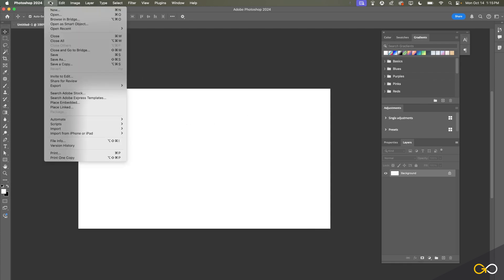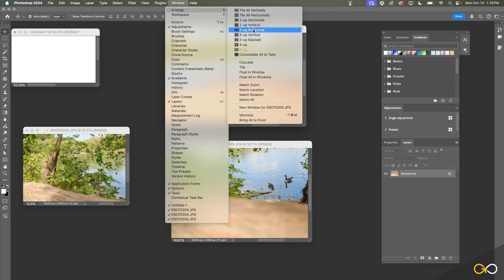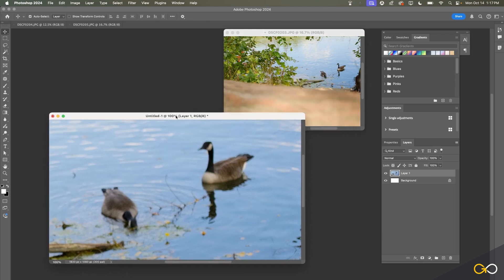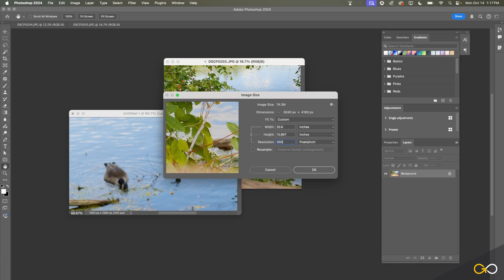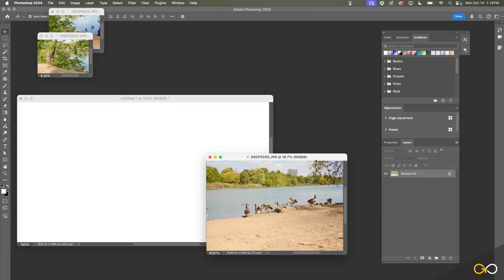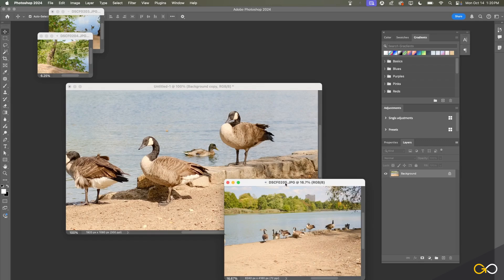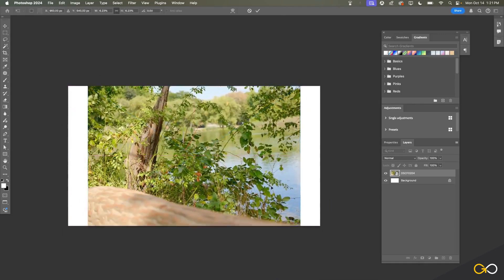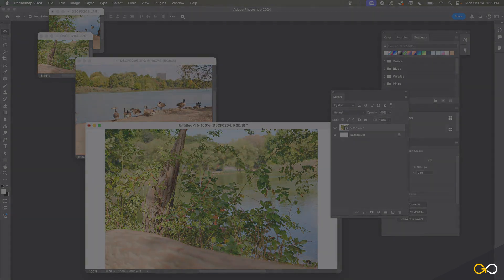How to Open & Import Images in Photoshop | Adobe Photoshop: Beginner to Pro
Learn how to import images into Photoshop seamlessly in this tutorial with @EricVasquezDesign.

🎨 Want to level up your design skills?

🔖 P.S. New to GoSkills? Start your free 7-day trial and get full access to the entire course!